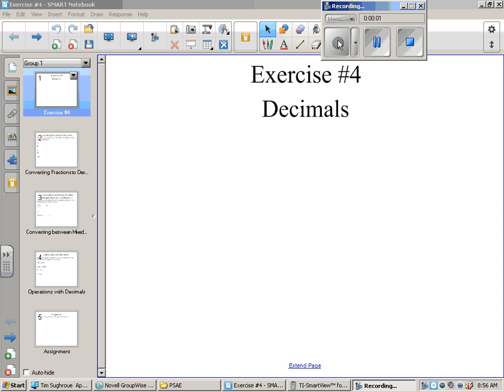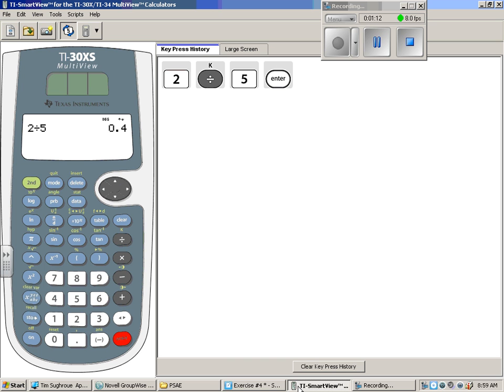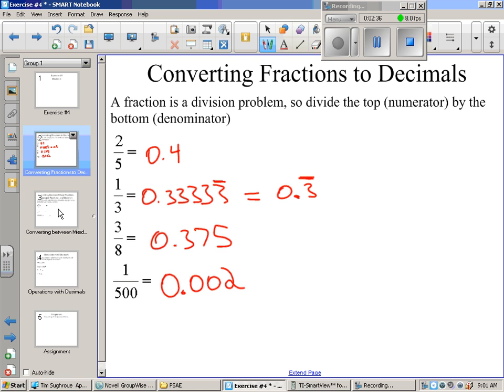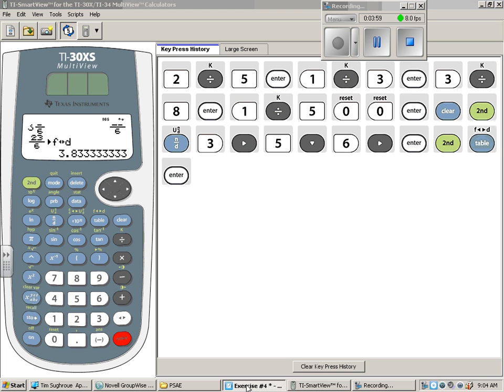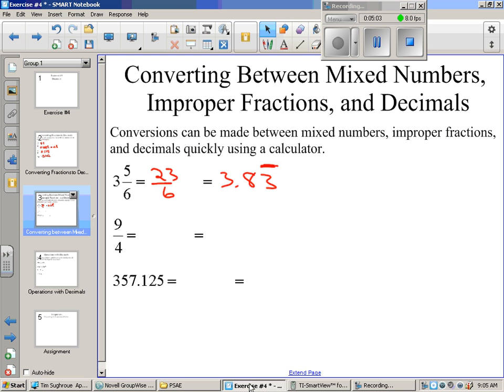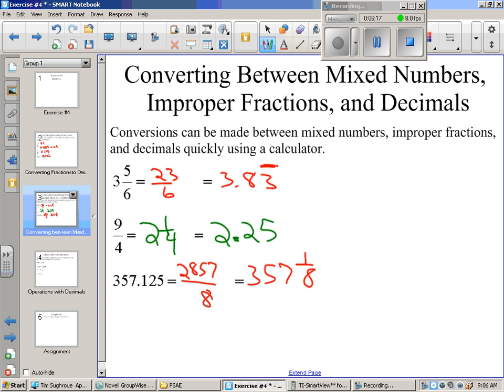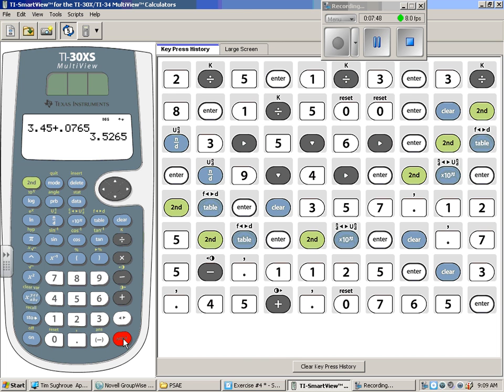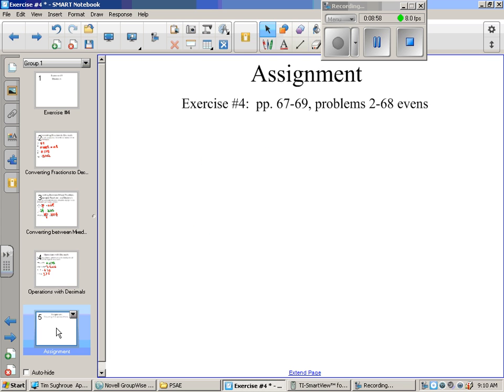Lesson #4 August 30th, 2012